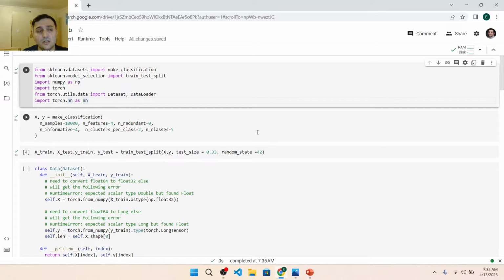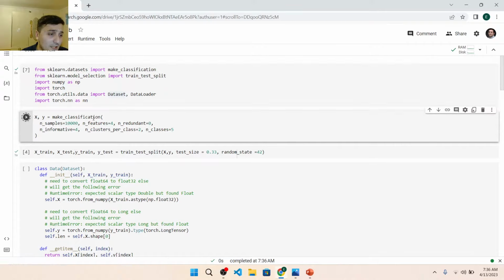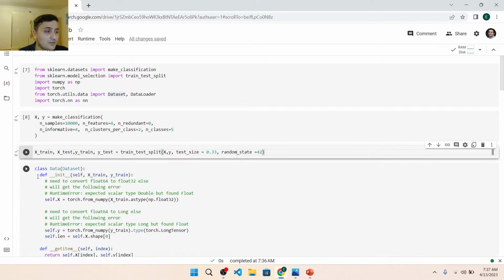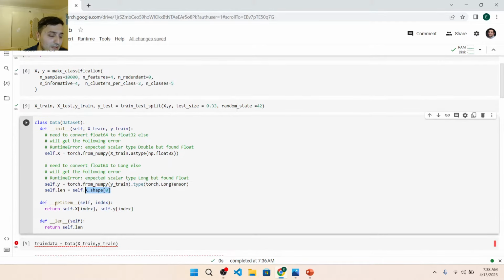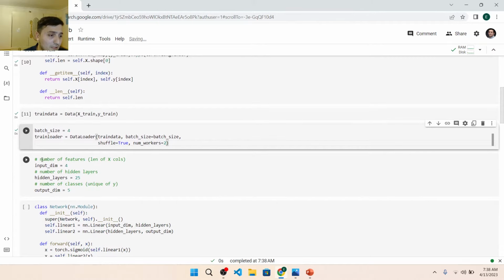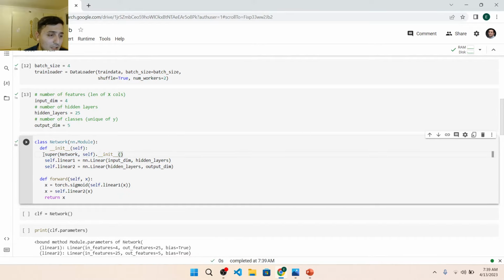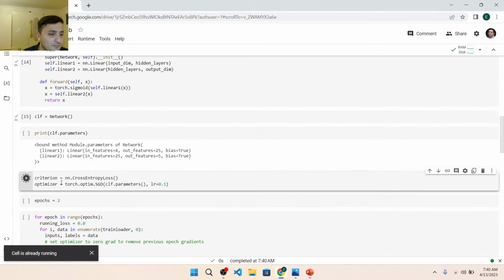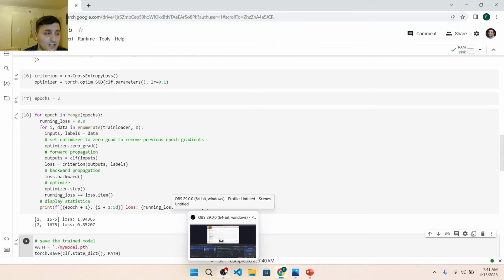Simple Neural Network with PyTorch on Google Colab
This video will let you understand simple architecture of neural network with PyTorch.